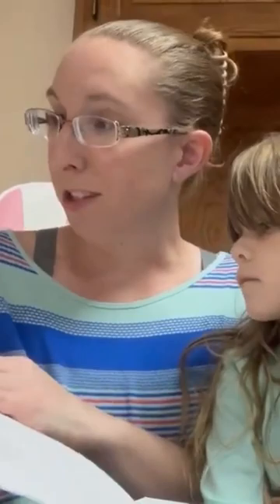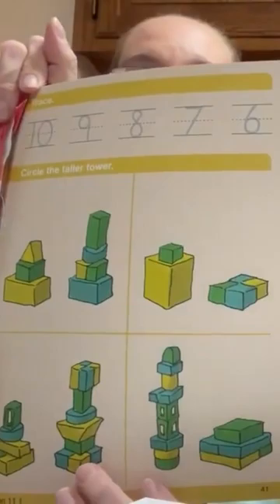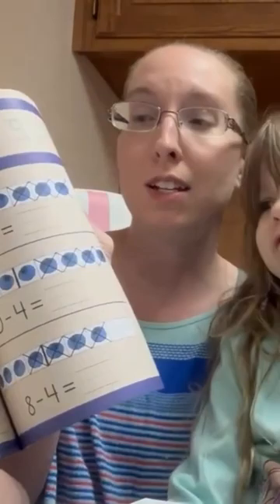My Homeschool Math Curriculum Picks!